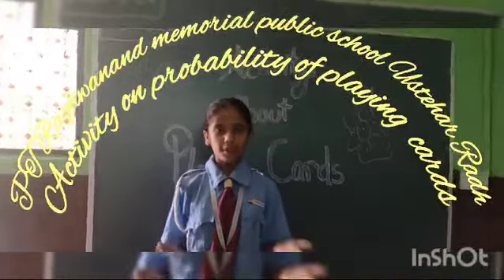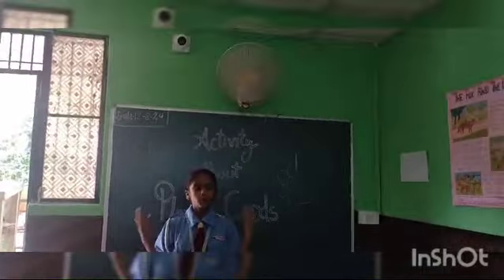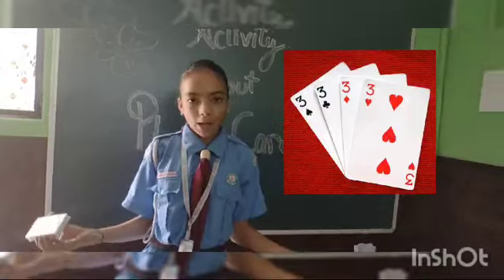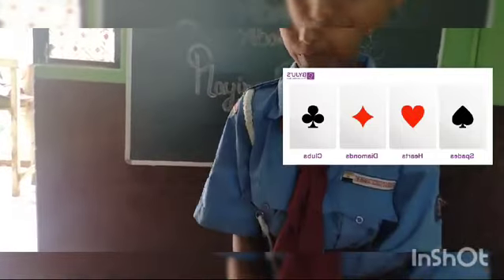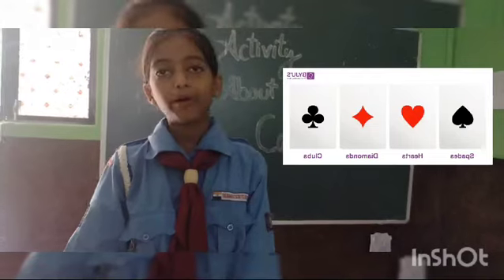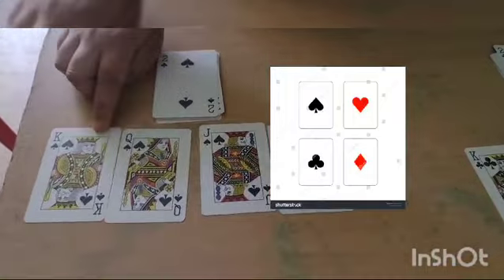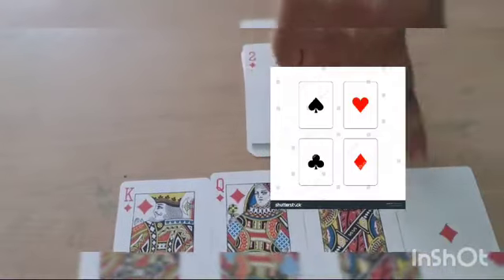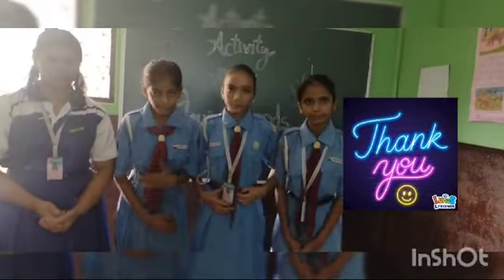Activity of probability of playing cards